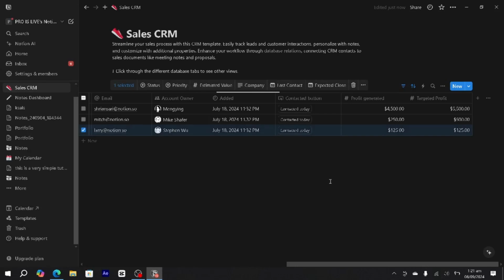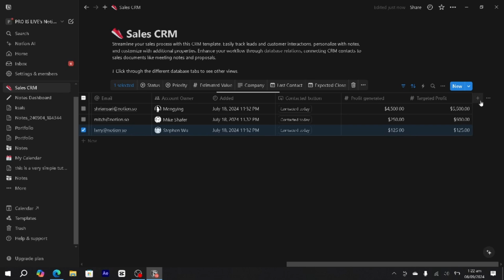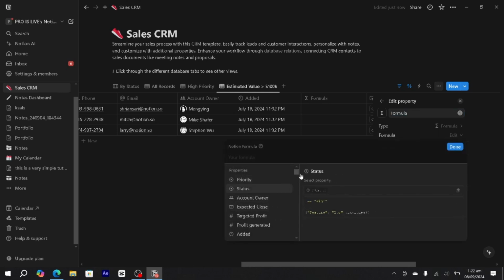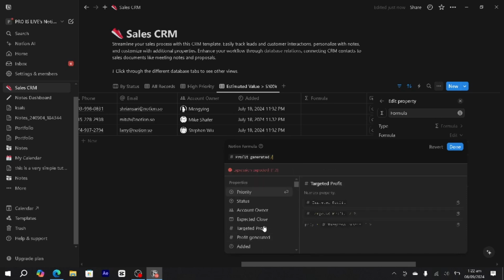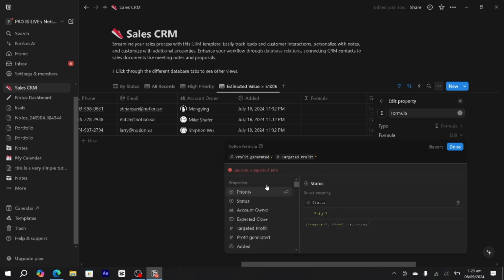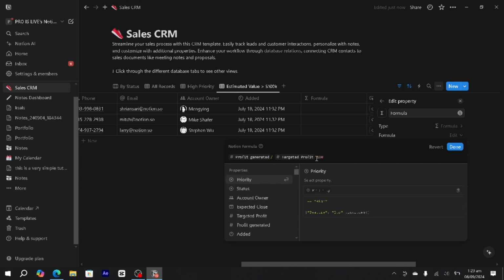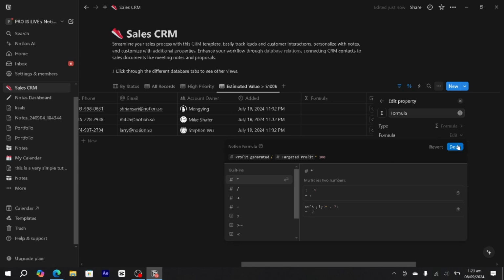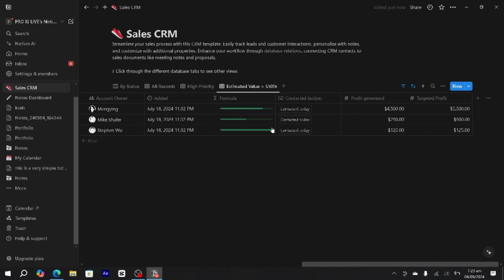How To Make Progress Bar in Notion [Quick Guide]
In this quick guide, we'll show you how to create a progress bar in Notion. Learn how to use Notion's database properties and formulas to build a visual progress indicator for your projects or tasks. This tutorial will help you track progress effectively and keep your workflow organized.